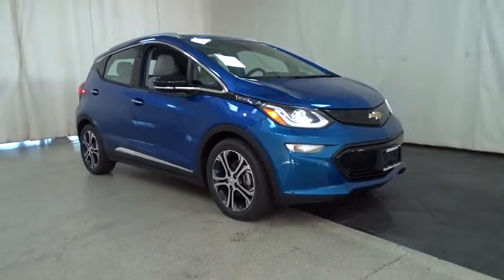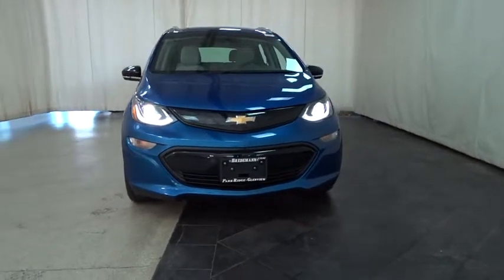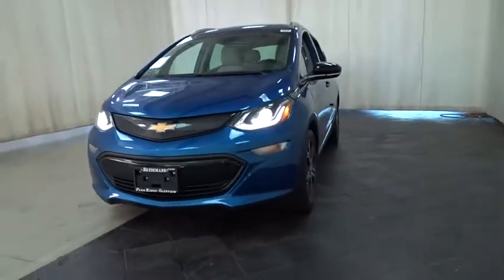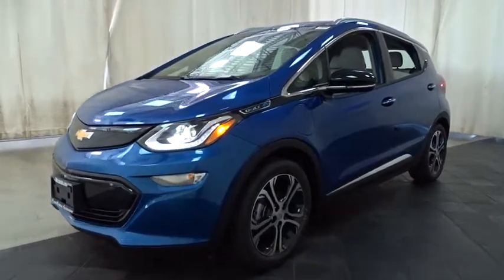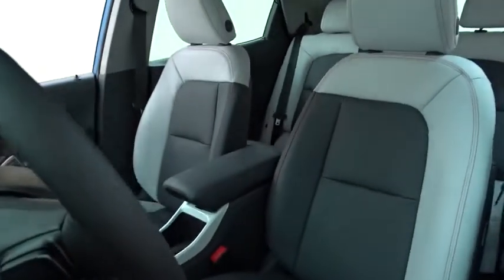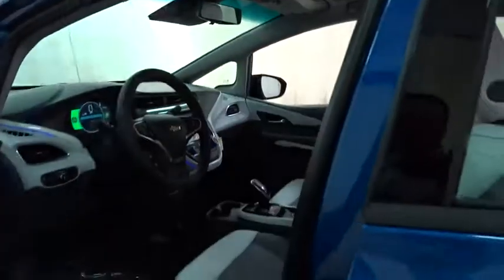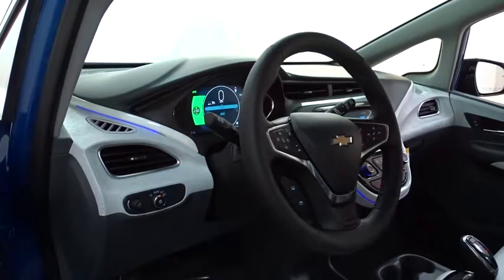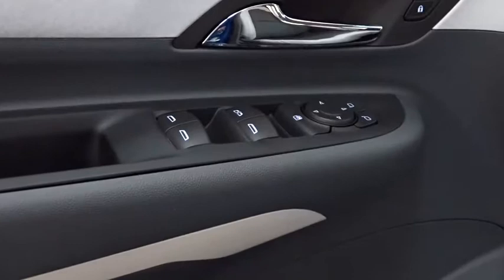2017 Chevrolet Bolt EV Des Plains, Niles, Glenview, Chicago, Elk Grove, IL B24993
2017 Chevrolet Bolt EV
2017 Chevrolet Bolt EV Premier - Stock#: B24993 - VIN#: 1G1FX6S03H4185051

Bredemann Chevrolet
1401 Dempster St